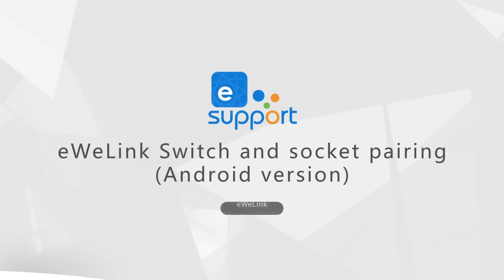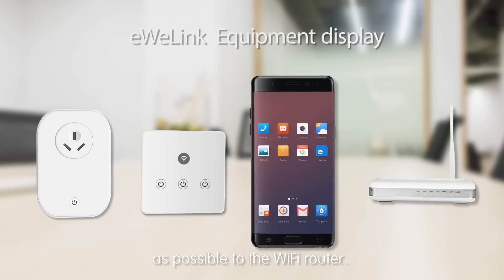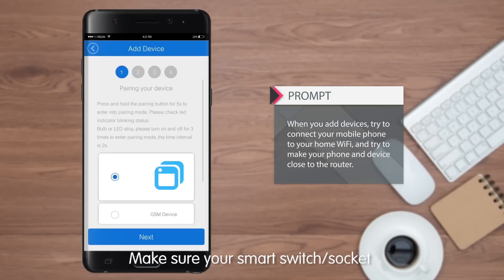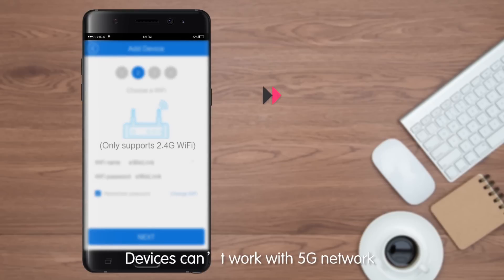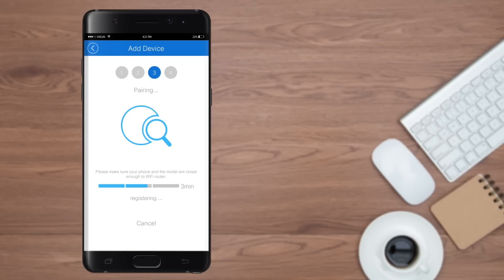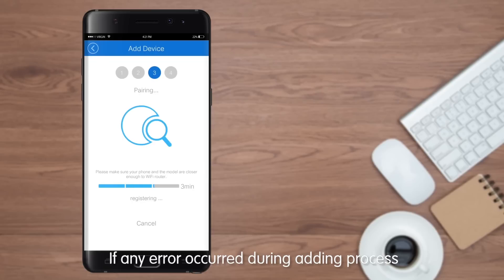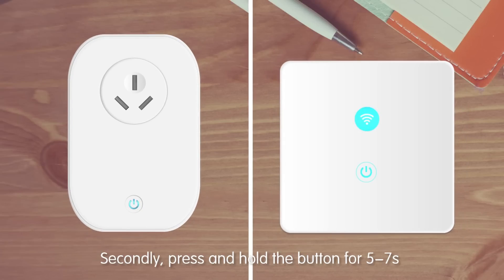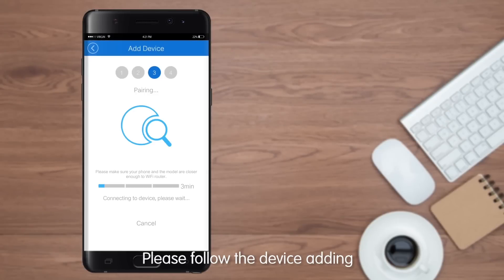Use eWeLink App to Add Smart Sonoff Switch/Socket Tutorial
This video demonstrates how to add a smart switch or socket to the eWeLink app and how to control it on the App. Sonoff User Guide,

ABOUT US:
eWeLink is the IoT platform for smart home brands like Sonoff.

Features
Remote control, Schedule, Timer, Loop timer, Auto-off, Interlock, Smart scene, Device sharing, Group management, LAN control, etc.

Compatible Devices
Smart curtain, Door Locks, Wall Switch, Socket, Smart Light Bulb, RF Remote Controller, IoT Camera, Motion Sensor, etc.

Third-party platforms：
Google Assistant, Amazon Alexa, Yandex Alice, IFTTT- eWeLink Smart Home

Don't miss out on important news of updates, test samples, new compatible devices.